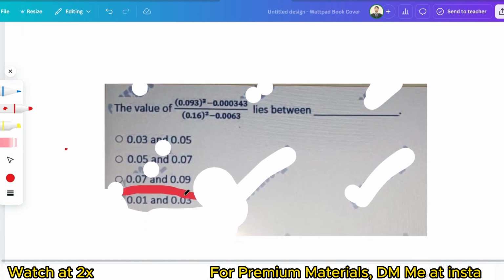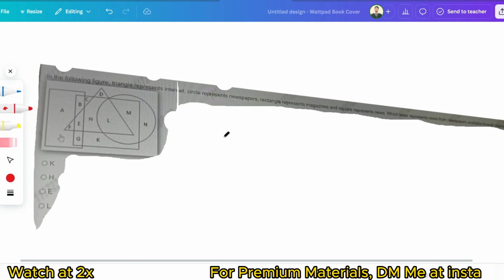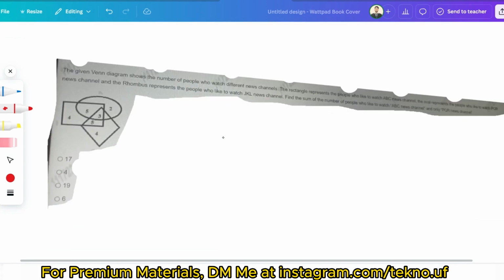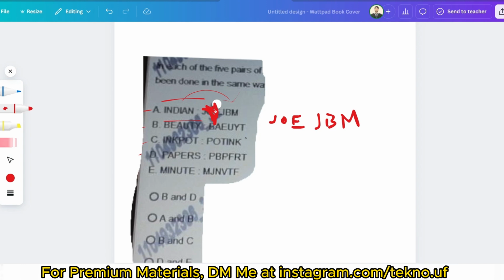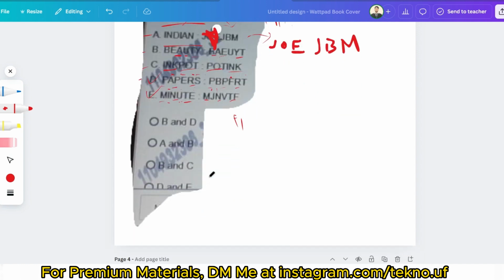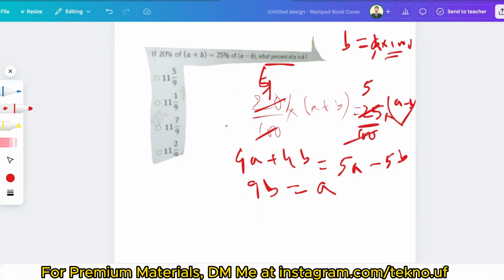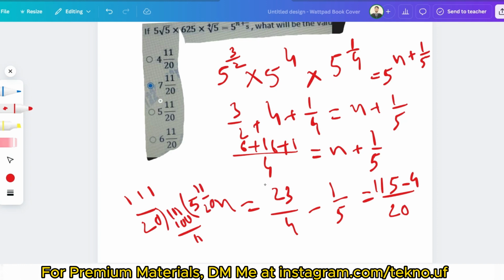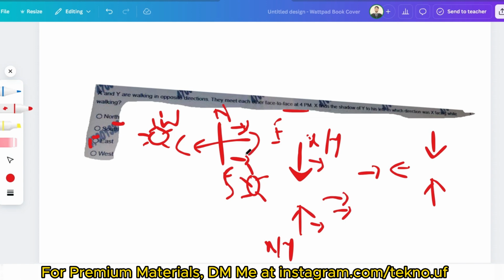📌Repeatedly Asked 😲|| TCS NQT Common Questions 2025 🧠 || Placement Preparation😲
Jan | April TCS NQT Advance Coding Questions 2025 | Recent Paper | UBK Anna

For Premium Materials
upi - rwajeda@oksbi
FREE Materials :-
Free Materials will be sent at night between 10-12 pm only

Social Platforms:-
Java | Python

tcs nqt recent questions,tcs nqt form filling 2024,tcs nqt question paper 2024,
tcs nqt recent questions, tcs nqt form filling 2025,tcs nqt question paper 2025
tcs nqt registration process 2025 in telugu,tcs nqt 2025,tcs nqt complete registration process,tcs nqt free registration 2025,tcs nqt 2025 preparation